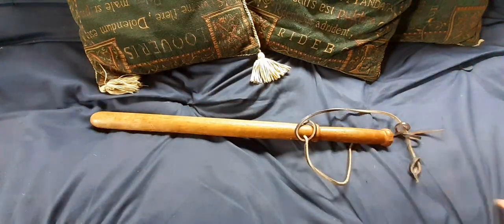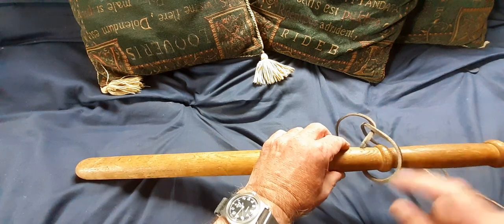WW2 AMERICAN,CLUB,US MILITARY POLICE, MODEL 1943 AND WEB HOLDER